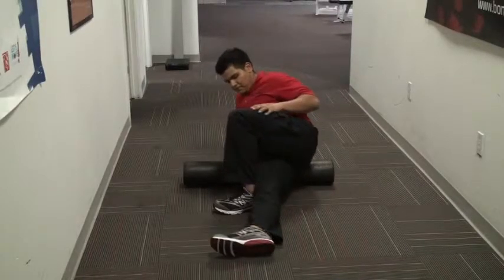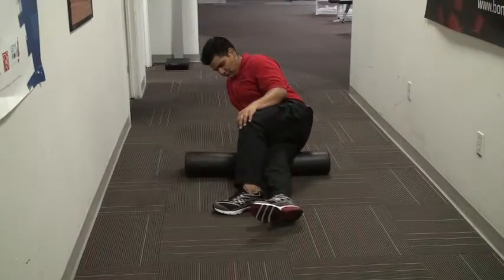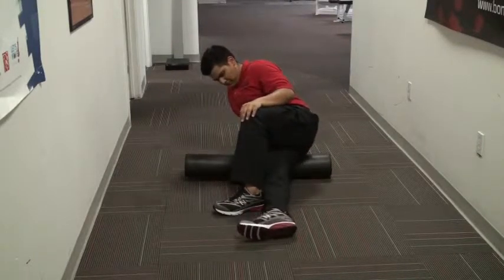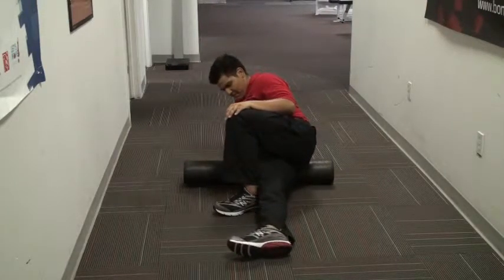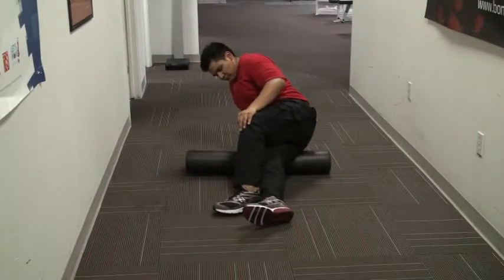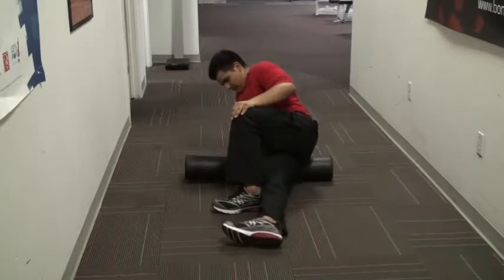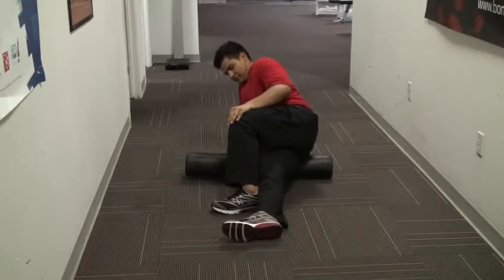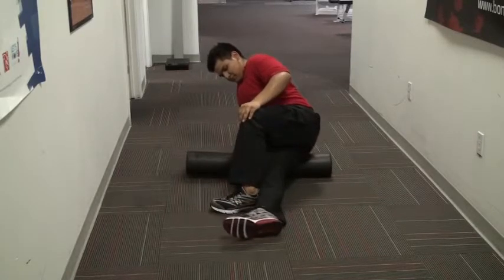SMR IT(Iliotibial) Band.wmv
Static Myofacial Release of the IT Band